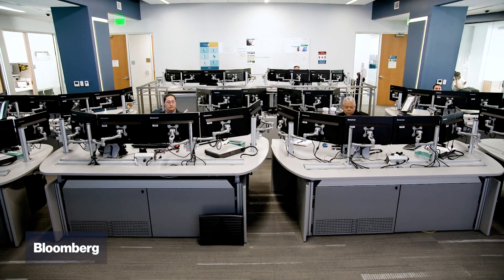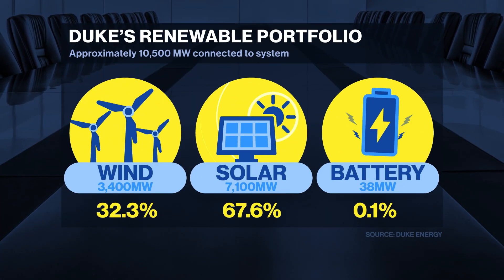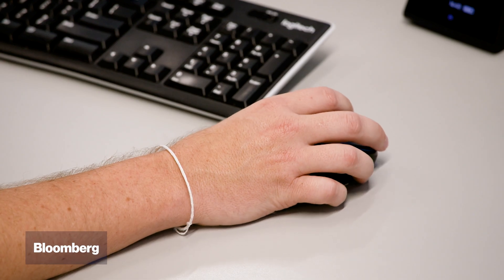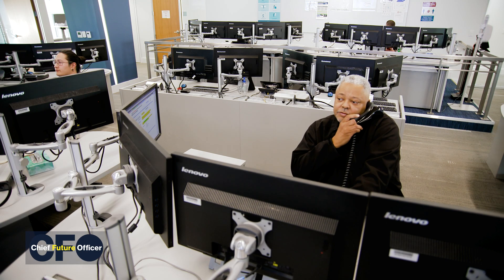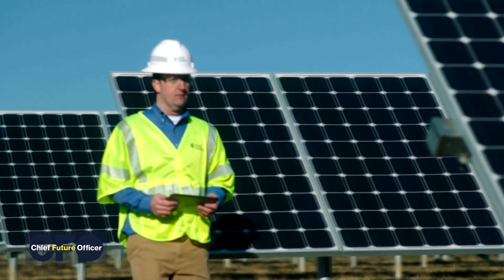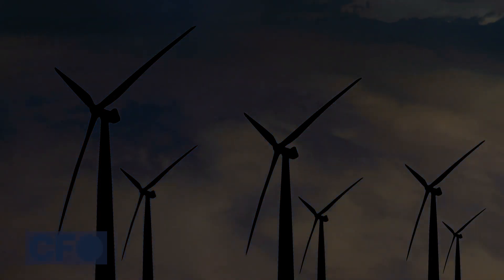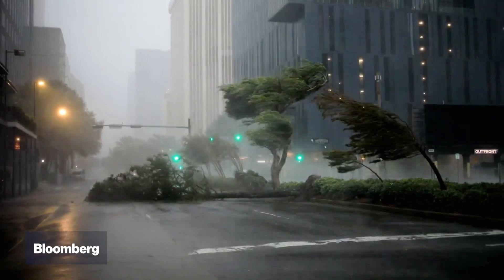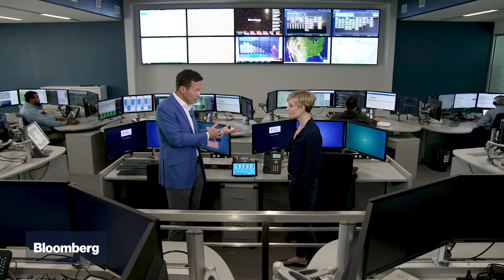How Duke Energy Controls Its Renewables From One Room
Duke Energy has committed $145 billion over the next decade to making a clean energy transition that will more than triple the power it generates from renewable sources. On Bloomberg Chief Future Officer, CFO Brian Savoy shows Alix Steel how the company monitors its wind, solar and battery assets from a control center in Charlotte, North Carolina.